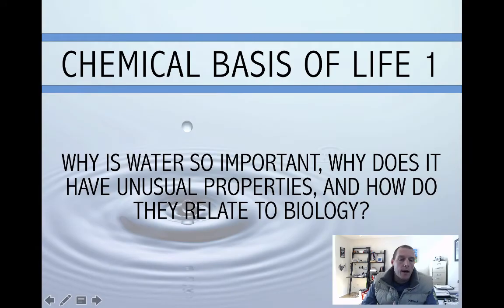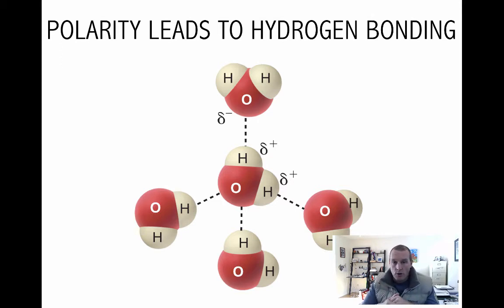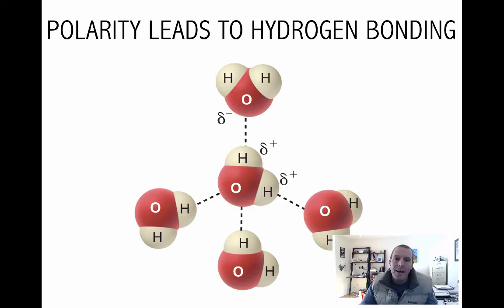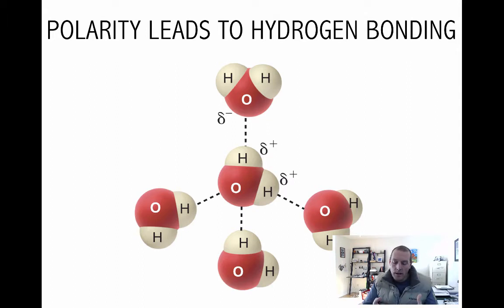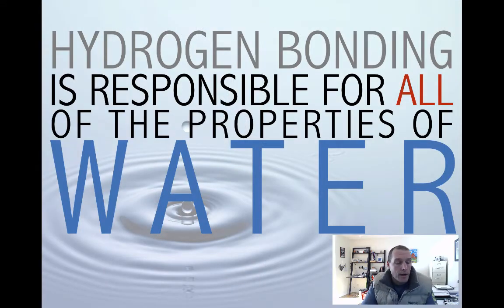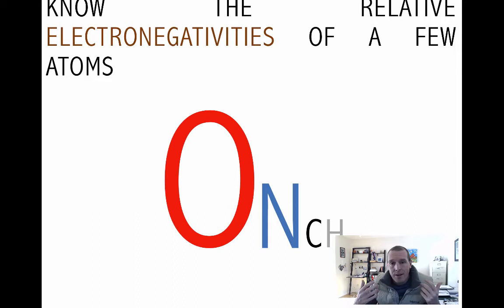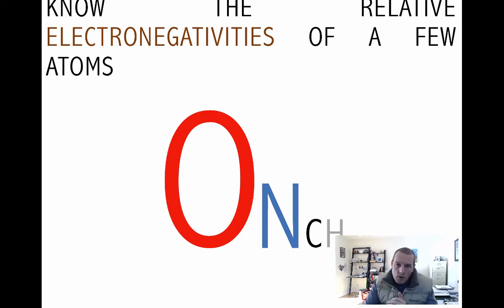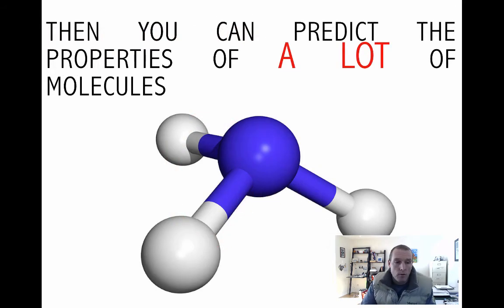OGB1 Week 2 P2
Table of Contents:

00:01 - CHEMICAL BASIS OF LIFE 1
00:19 - ELECTRON DISTRIBUTION PROBABILITY
00:59 - POLARITY LEADS TO HYDROGEN BONDING
05:01 - HYDROGEN BONDING
06:08 - KNOW THE RELATIVE ELECTRONEGATIVITIES OF A FEW ATOMS
09:00 - THEN YOU CAN PREDICT THE PROPERTIES OF A LOT OF MOLECULES
10:26 - WHICH OF THE FOLLOWING IS/ARE NON-POLAR?